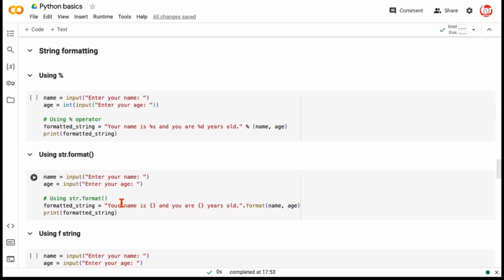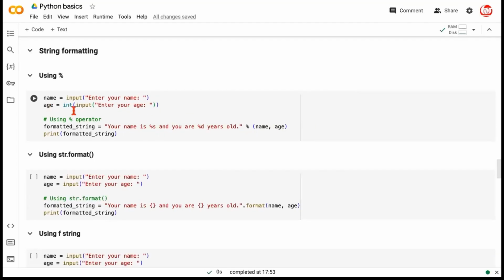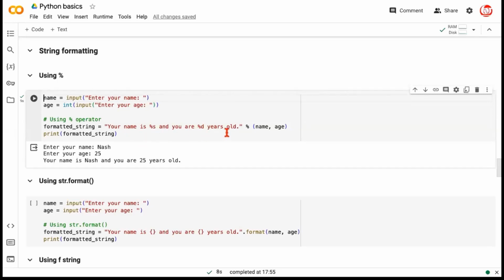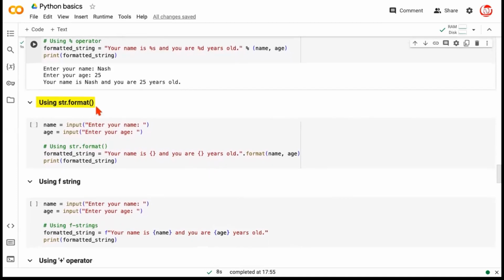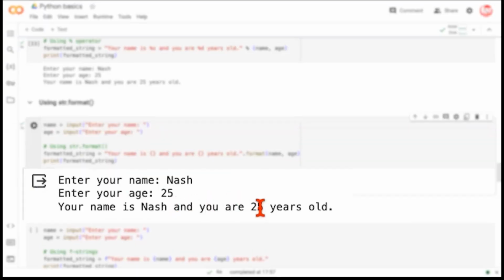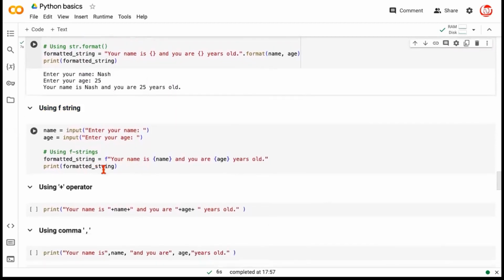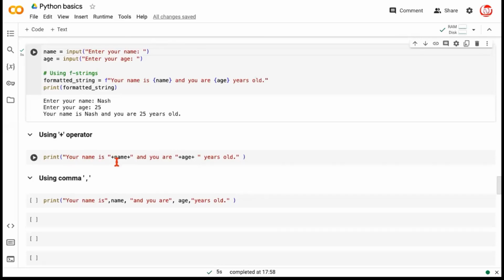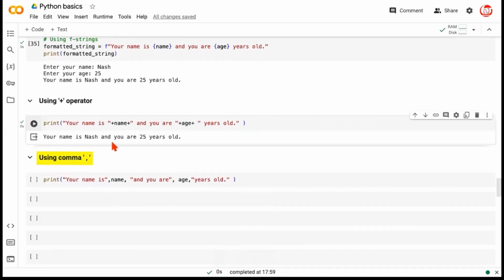Python: String Formatting | str.format() | f strings and more...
String formatting is a fundamental concept in Python that allows you to create dynamic and visually appealing output. In this video, we'll explore the various types of string formatting available in Python, empowering you to choose the most suitable method for your needs.

🔤 Old Style Formatting: We'll also cover the old-style formatting using the % operator, which is simple yet powerful. You'll learn how to format strings with placeholders and format specifiers to control the appearance of your output.

🔄 New Style Formatting: Next, we'll learn new-style formatting using the str.format() method, which offers more flexibility and readability. We'll show you how to use placeholders, format specifiers, and keyword arguments to format your strings in a concise and expressive way.

🌟 f-strings: Finally, we'll introduce you to f-strings, a feature introduced in Python 3.6 that provides a more intuitive and efficient way to format strings. You'll see how f-strings allow you to embed expressions directly in your strings, making them dynamic and easy to read.

🔧 Choosing the Right Method: We'll discuss the strengths and weaknesses of each formatting method and provide guidelines on when to use each one. Understanding the differences between these methods will help you write cleaner and more maintainable code.

💻 Practical Examples: Throughout the video, we'll demonstrate each formatting method with practical examples, giving you a hands-on understanding of how to apply them in real-world scenarios.

Happy Learning!